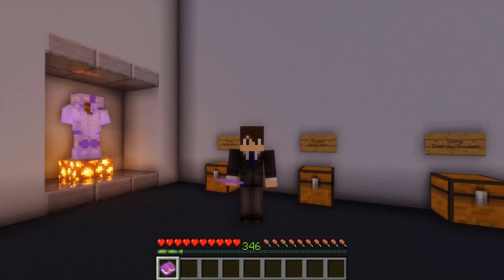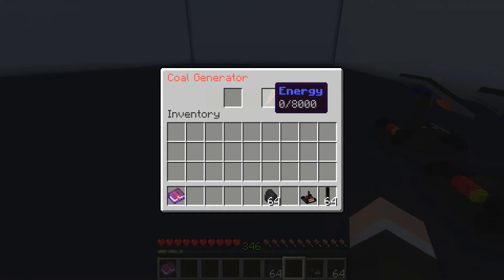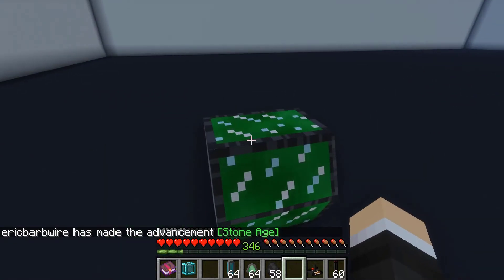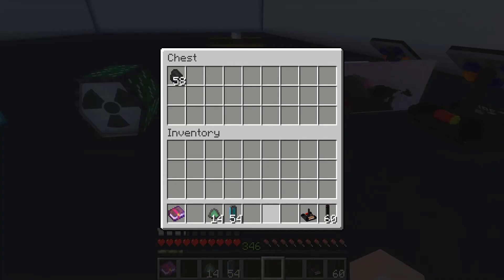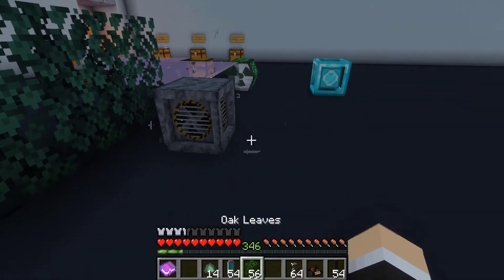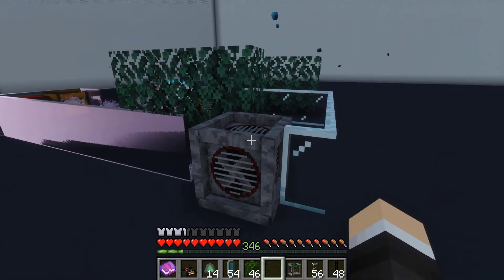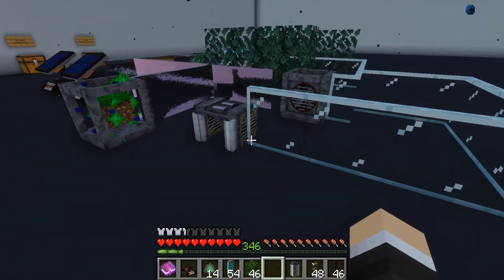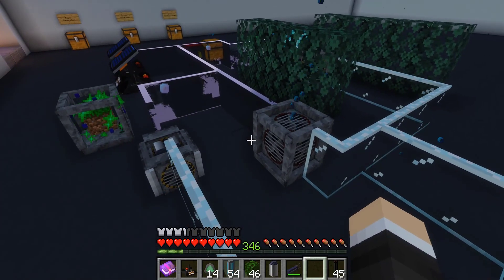Minecraft Space Plugin: Energy & Oxygen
Showcasing the Oxygen and Energy components of the Space plugin by Olliez4 while showcasing the systems and machines related to oxygen and energy generation.